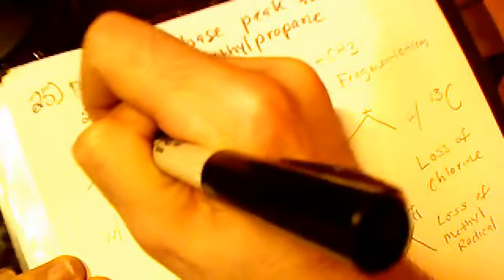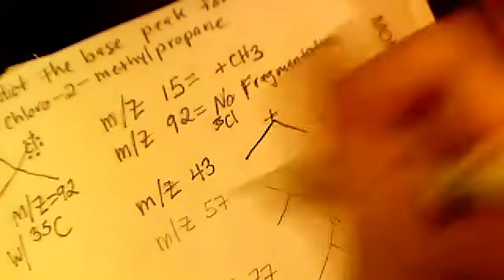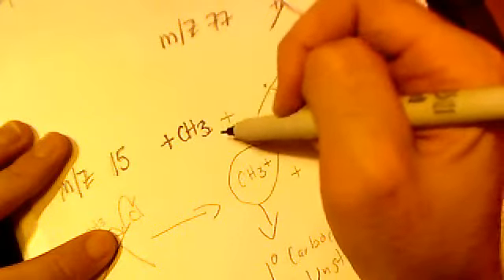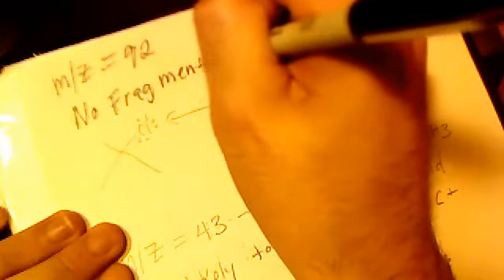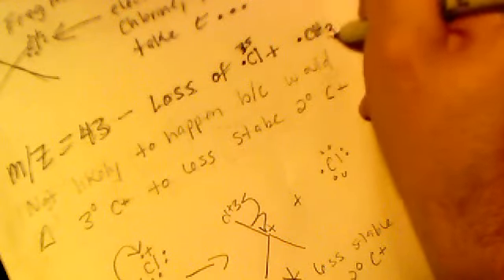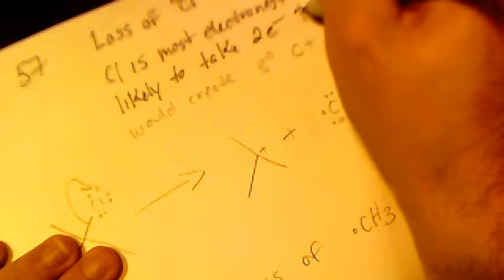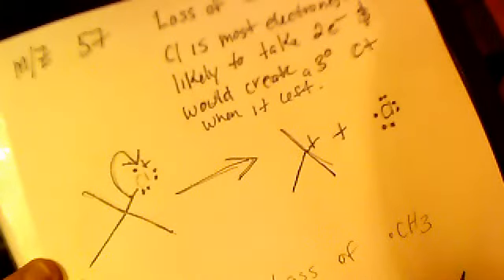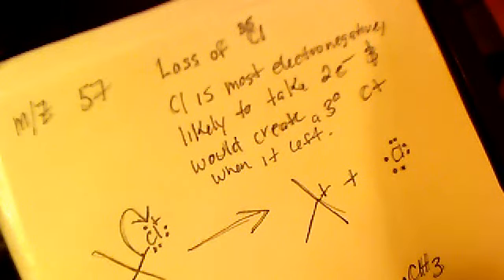Practice Test Ch.8-9, Q.25